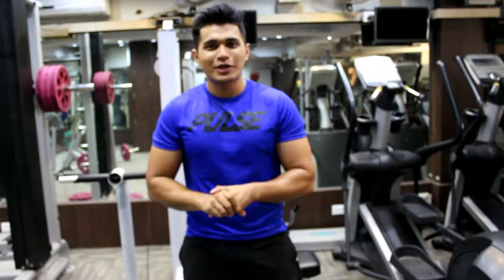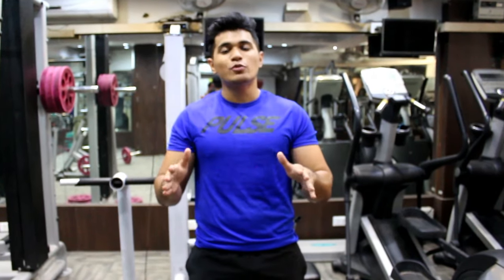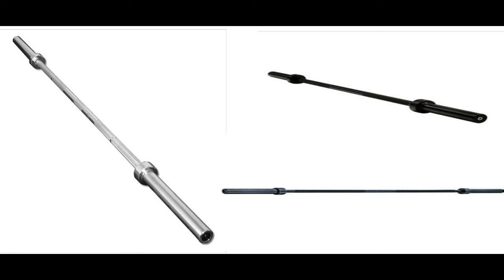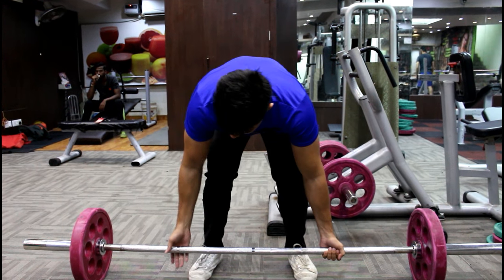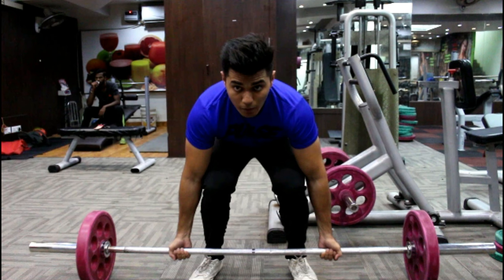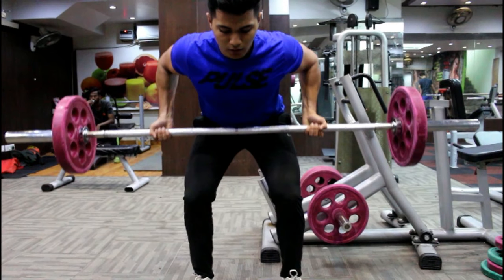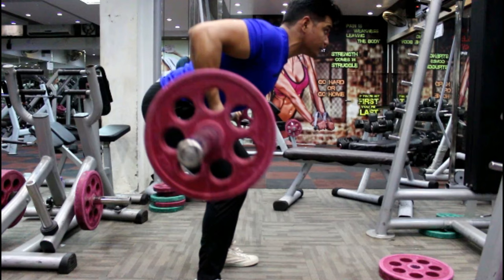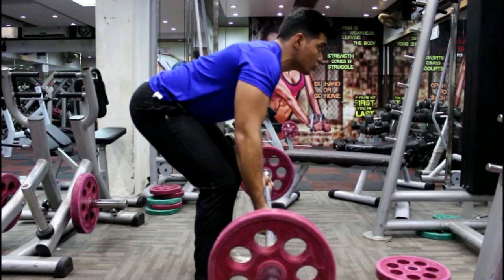Exercise for wider Lat Muscles | Reverse Grip Barbell Rows | Yates Rows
An awesome exercise that hits your middle back and your lats effectively for a wide and thick back. Watch this step by step guide and perform this exercise perfectly.